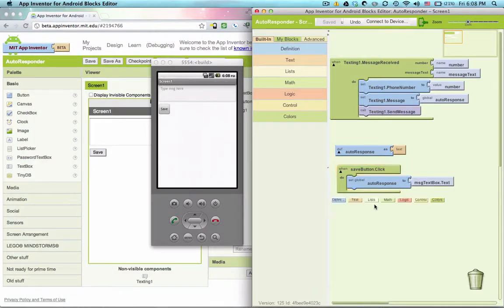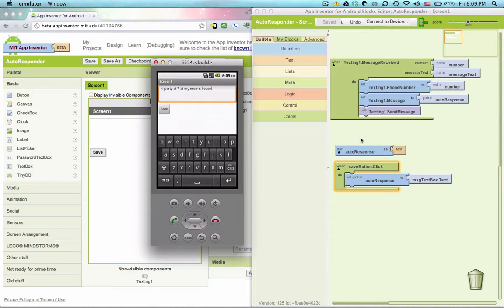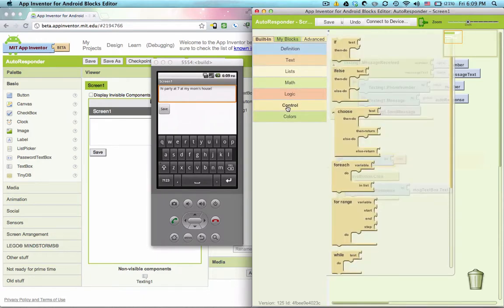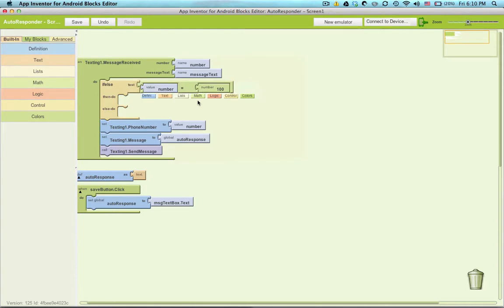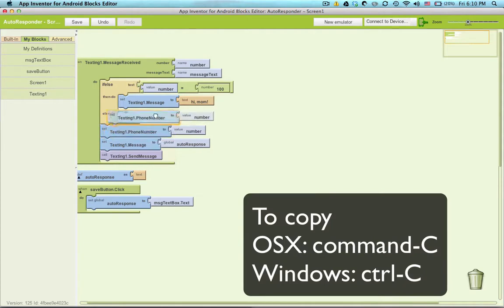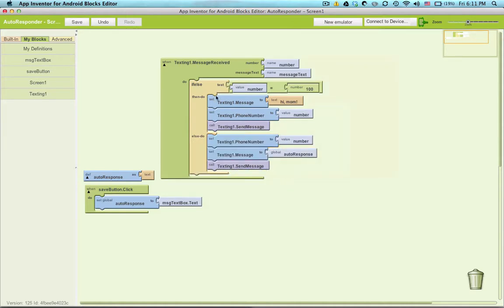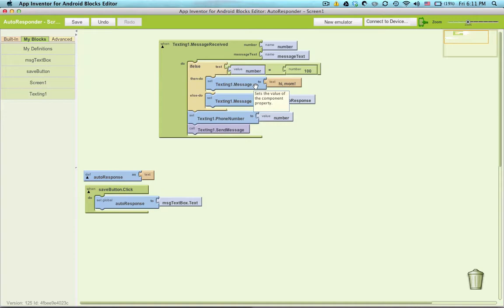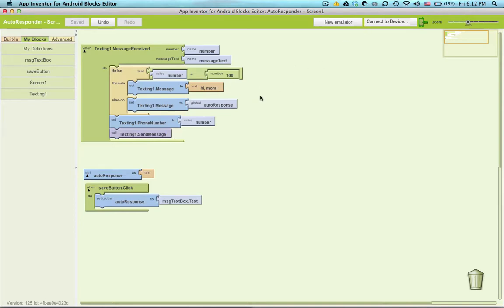Auto Responder 2 (If statement)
Continue building the Auto Responder app, but learn how to control which numbers receive the auto response message and which ones don't